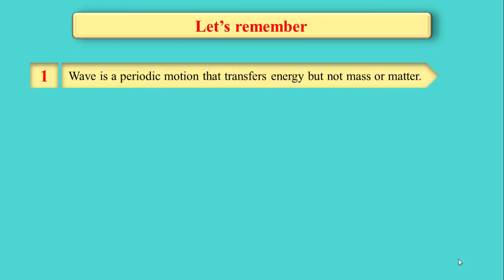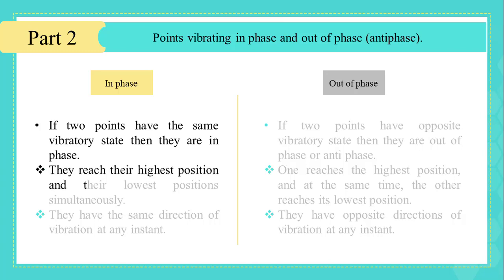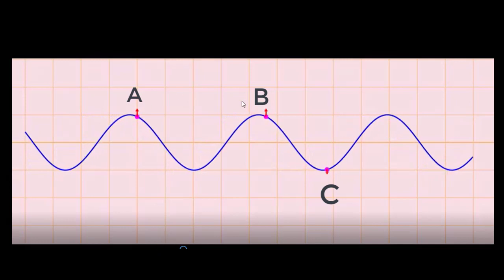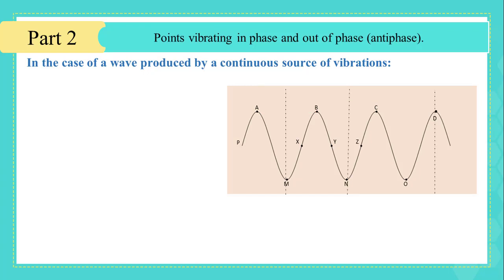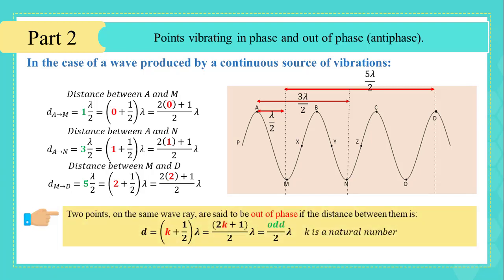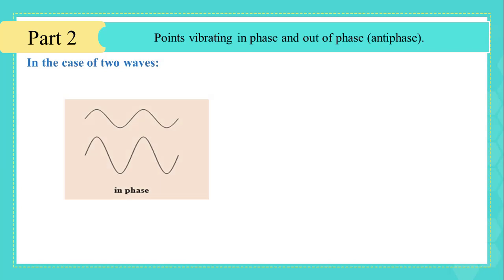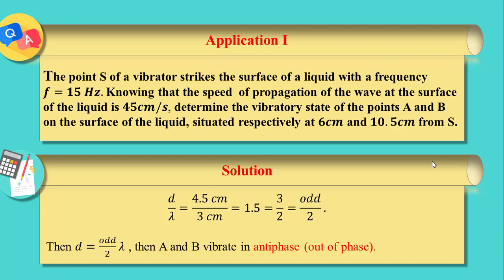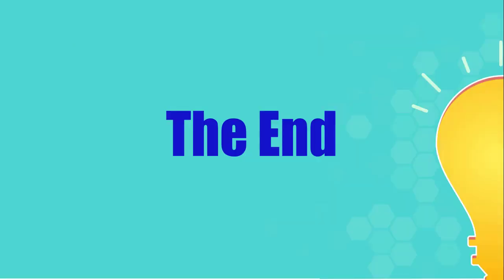G11 Phy Ch2 Vibratory state of points vid 2 of 3 En 20 21